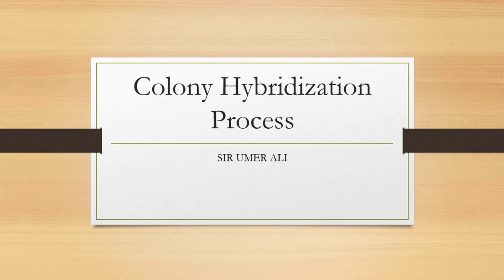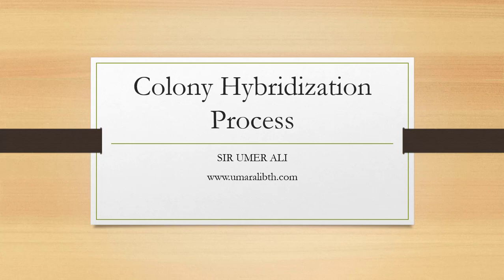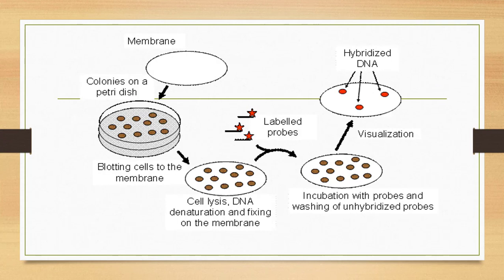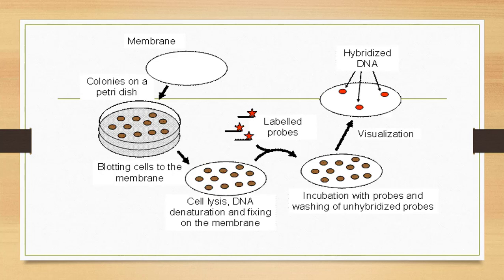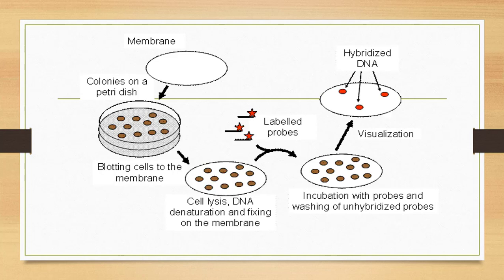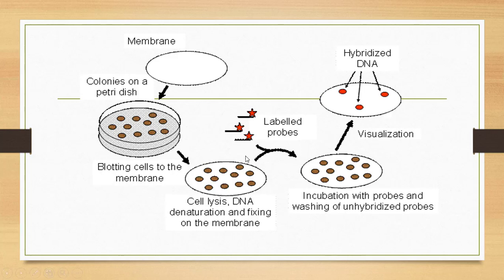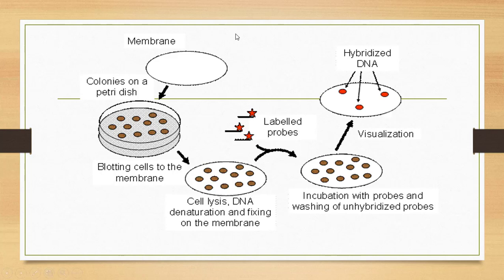Colony Hybridization method / Grunstein Hogness method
In order to screen bacterial colonies containing recombinant plasmids the grunstein Hogness method primarily called as colony hybridization process is applied. The methodology is preferable as it is less laborious and cheap as compared to other processes.